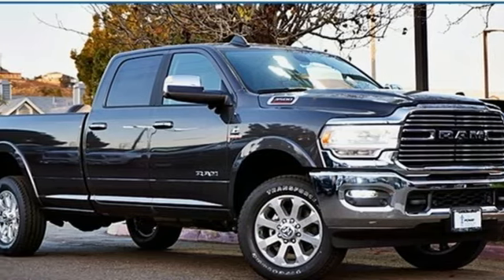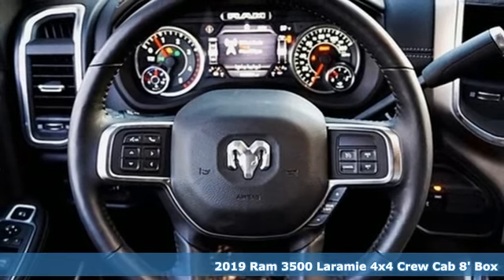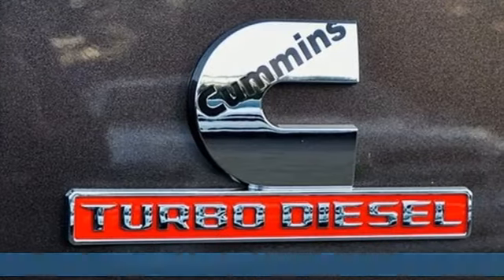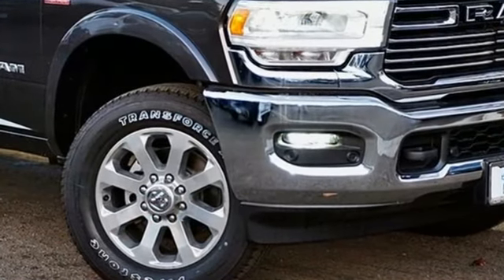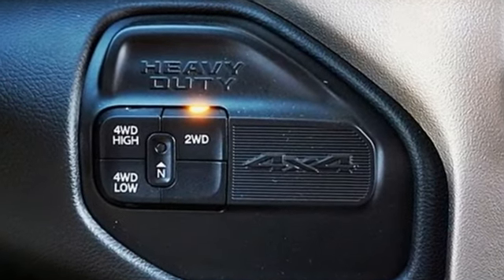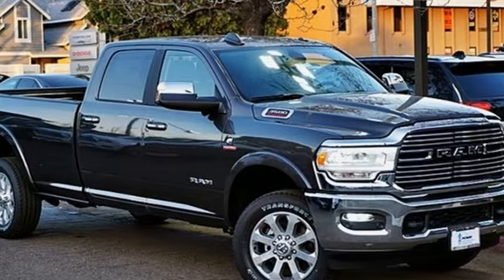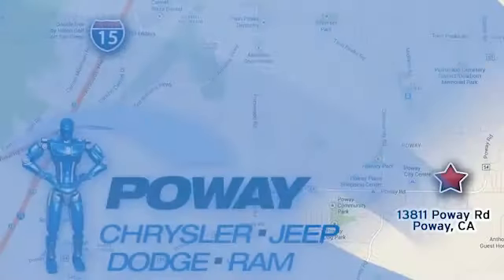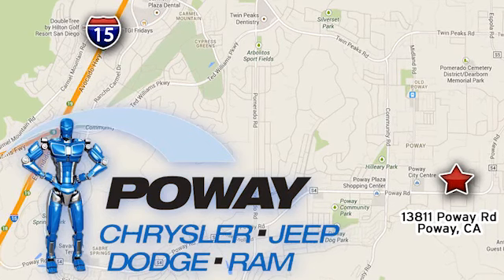New 2019 Ram 3500 Poway CA Escondido, CA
Year: 2019
Make: Ram
Model: 3500
Trim: Laramie
Engine: Cummins 6.7L I6 Turbodiesel
Transmission: 6-Speed Automatic
Color: Gray
Interior: Black
Stock #: C17317
VIN: 3C63R3JL5KG636867
Crystal Metallic 2019 Ram 3500 Laramie 4WD 6-Speed Automatic Cummins 6.7L I6 Turbodiesel

Hours